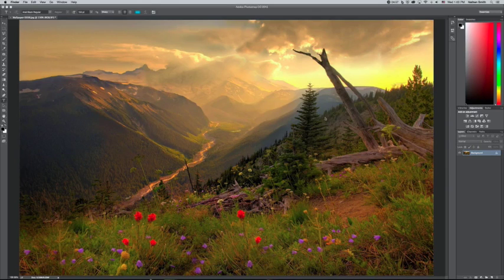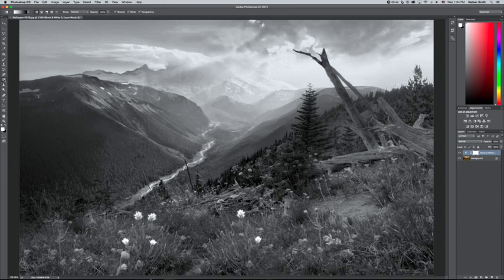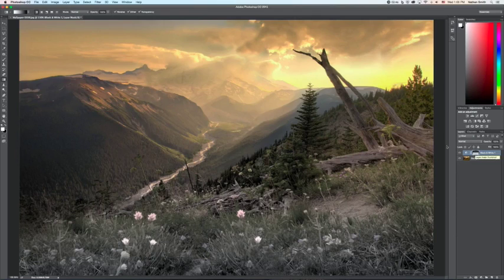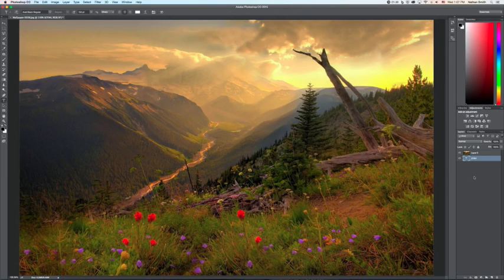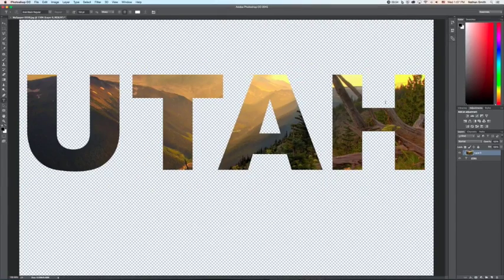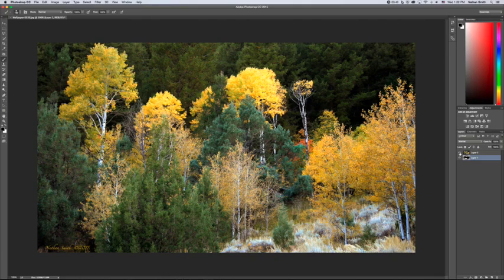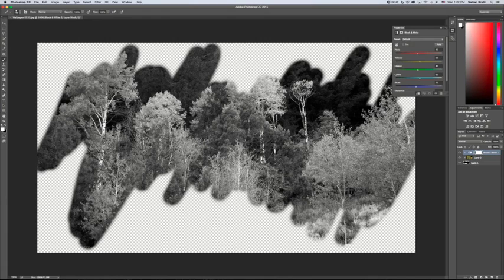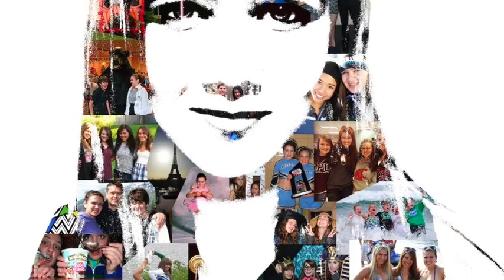Photoshop: Clipping Mask Demo - Clipping an image into Type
This video demonstrates using clipping masks in Photoshop.  B04 04